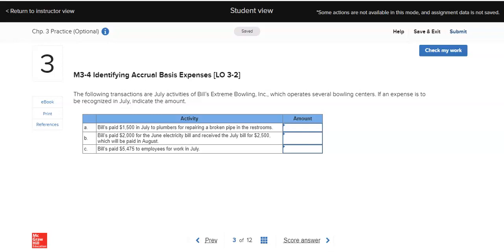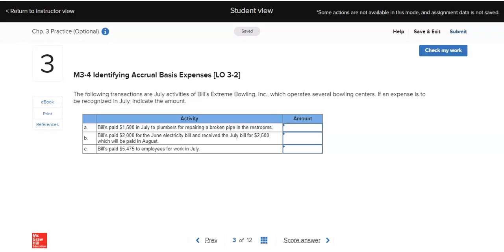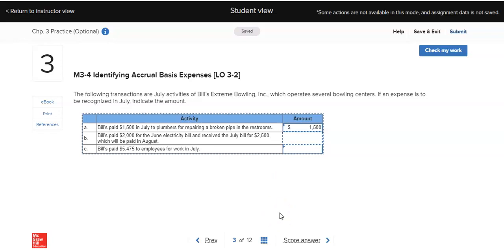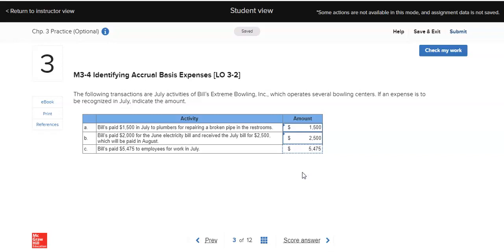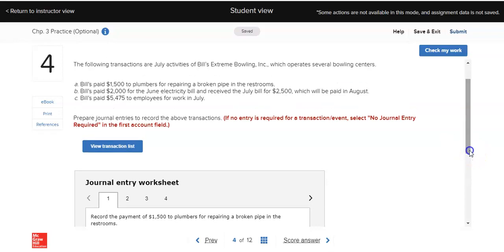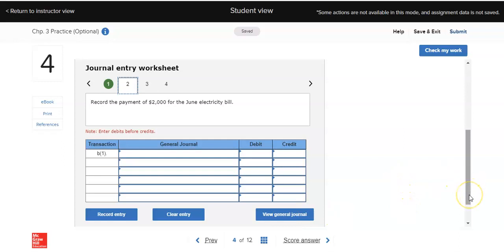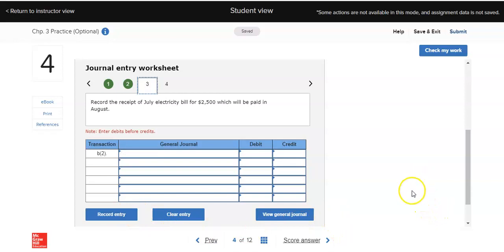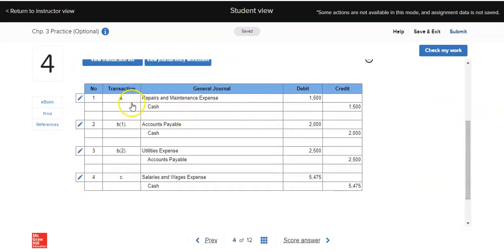How to Determine if an Expense has been Incurred and to Record it 1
How to determine if an Expense has been Incurred and to Record it